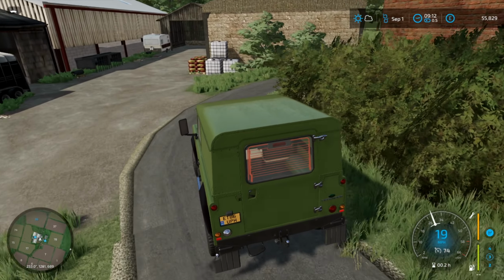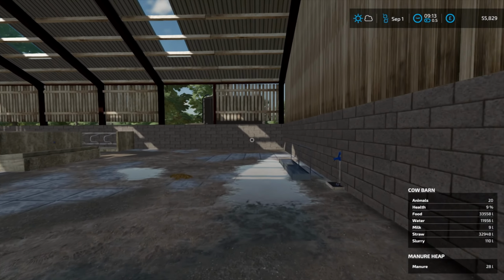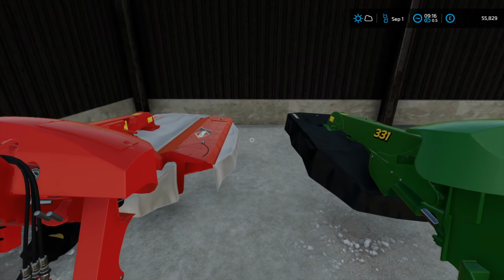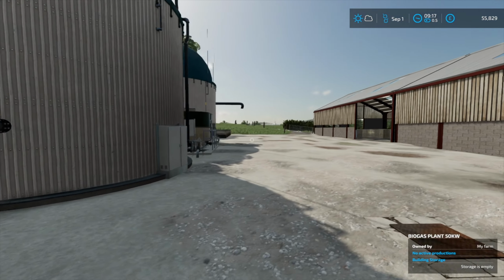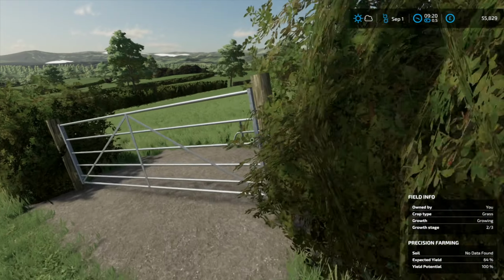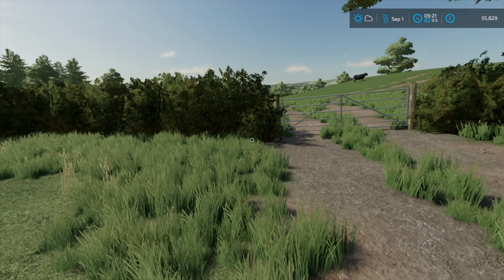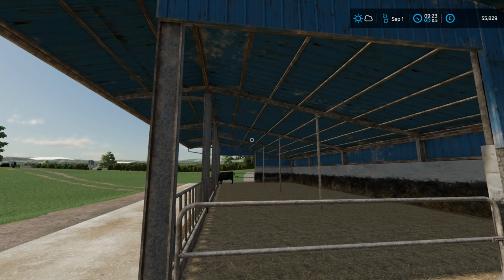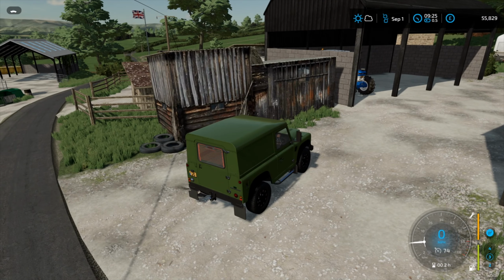Purbeck Valley 2 | Tour Of The Cow Farm | UK Map Conversion By MS Modding | Farming Simulator 22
Welcome to a new series on Purbeck Valley today we tour the second farm, which is handles all our cow farming. We have dairy and beef cows and multiple grass fields. The equipment here is alot older and there isnt as much funding, we are low on hay and grass so will soon get to work on grass work.

This map was originally released by Tommx55 on previous titles but has since been converted with permission by MS Modding.

It is currently available on King Mods PC only but is under going testing for the Modhub.

Enjoying the music?

Gaming Laptop
Razer Blade 15 Base Model -
15.6 Inch Gaming Laptop with 144Hz FHD Display
16 GB RAM,
512 GB SSD

PC Specs

Case
CORSAIR CRYSTAL SERIES 280X RGB GAMING CASE
Processor (CPU)
AMD Ryzen 5 5600 Six Core CPU (3.5GHz-4.4GHz/35MB CACHE/AM4)
Motherboard
ASUS® ROG STRIX X570-I GAMING (DDR4, USB 3.2, Wi-Fi) - ARGB Ready!
Memory (RAM)
32GB Corsair VENGEANCE DDR4 3200MHz (2 x 16GB)
Graphics Card
8GB NVIDIA GEFORCE RTX 3070 - HDMI, DP, LHR
1st M.2 SSD Drive
250GB SAMSUNG 970 EVO PLUS M.2, PCIe NVMe
& 1TB SAMSUNG 970 EVO PLUS M.2 NVMe
Power Supply
CORSAIR 650W TXm SERIES™ SEMI-MODULAR 80 PLUS® GOLD, ULTRA QUIET